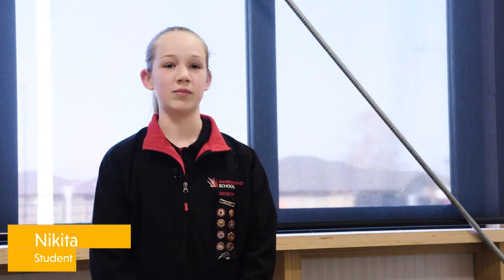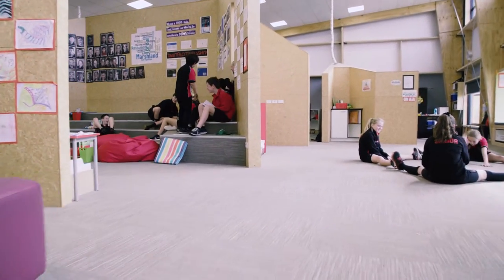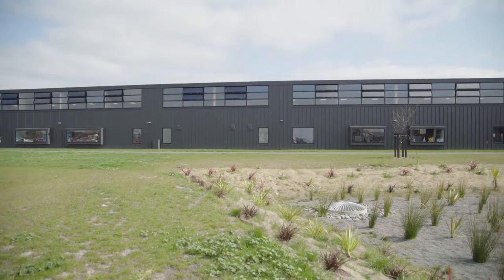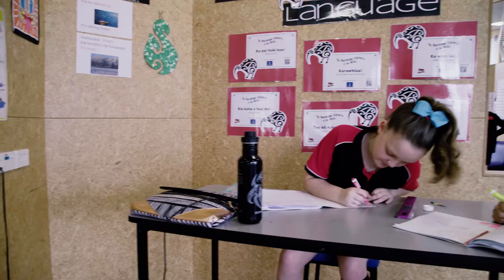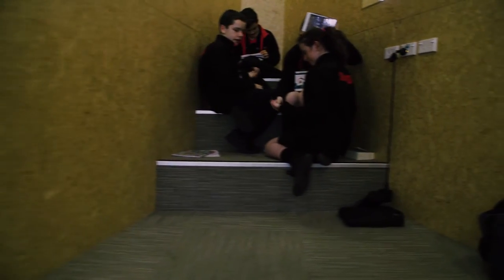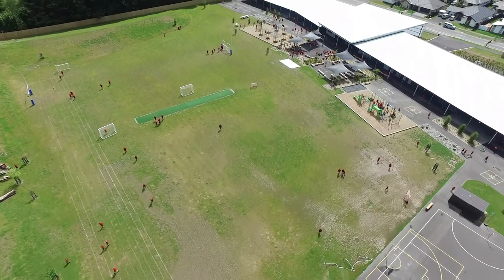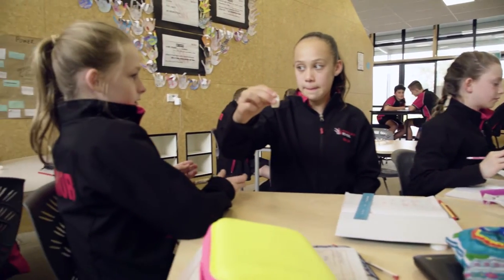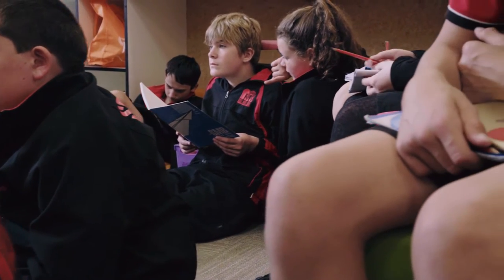Marshland School Rebuild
A tour through the new Marshland School with staff and students.